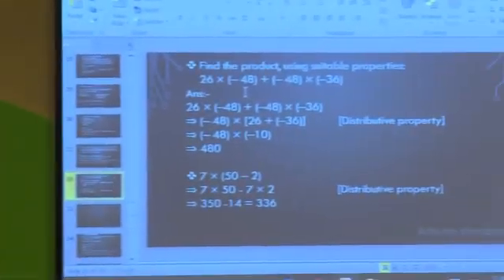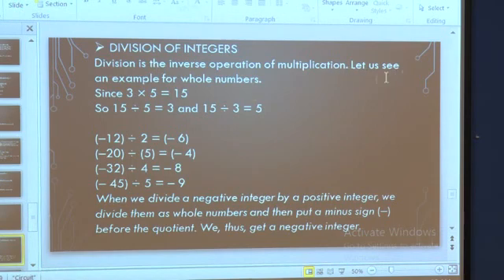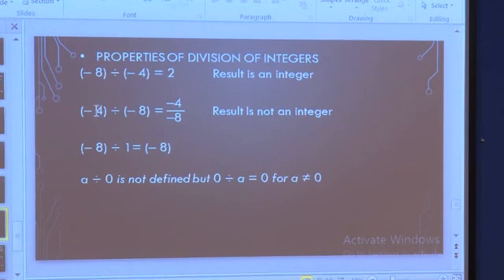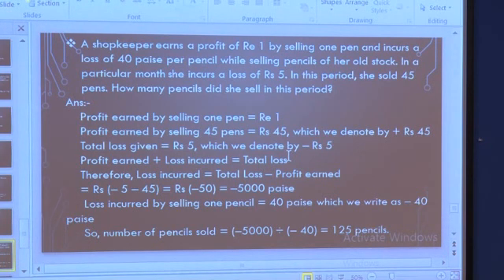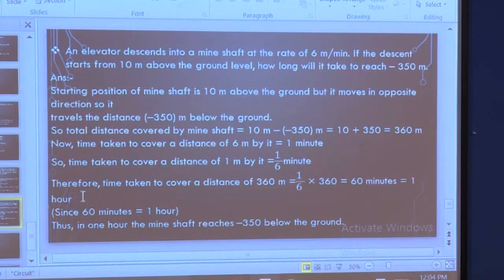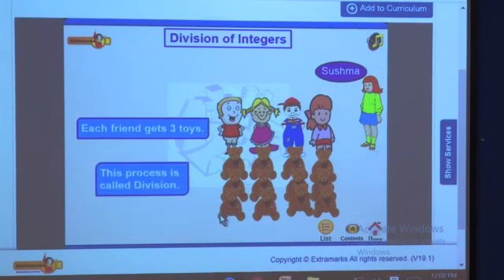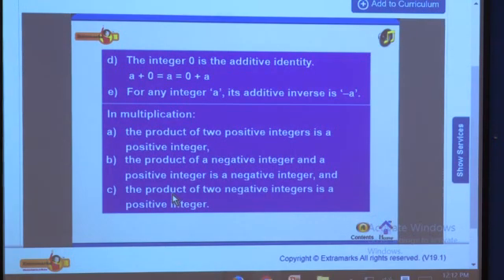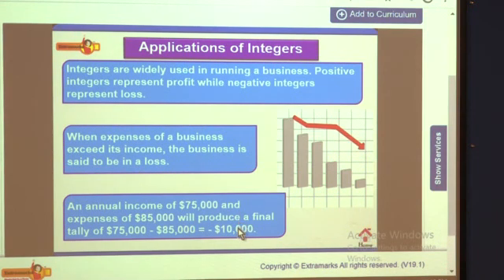GRADE 7 MATHS L1 INTEGERS